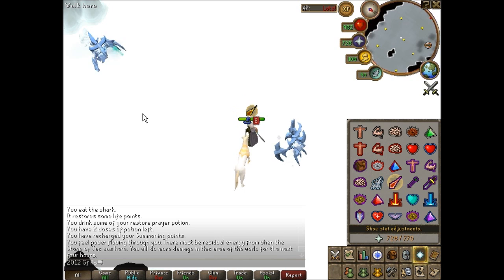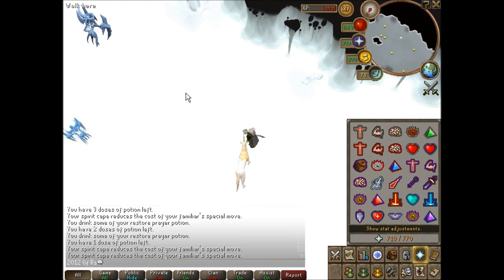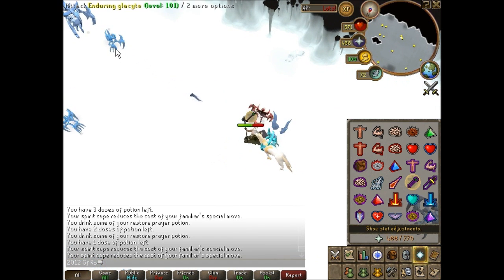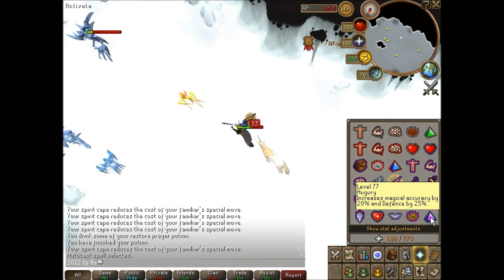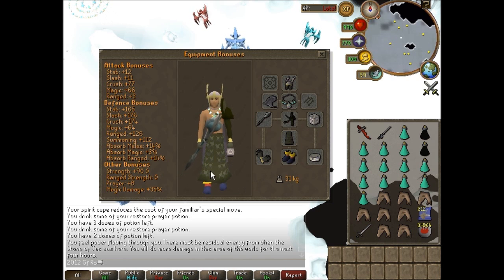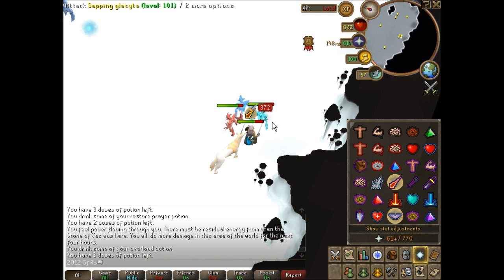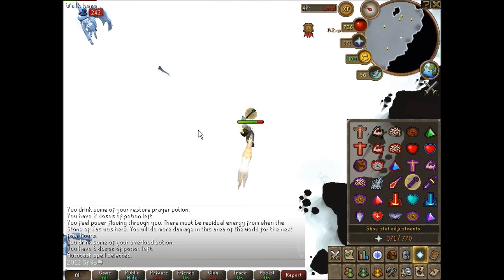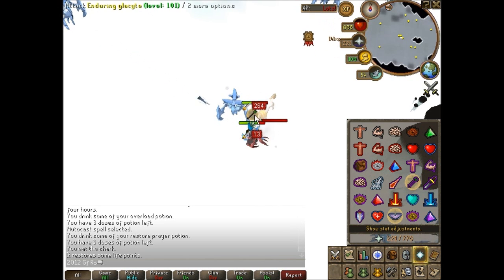Glacor Guide Pt 1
Dungeoneering Items:
Chaotic Staff - 200k tokens
Chaotic Rapier - 200k tokens
Arcane Stream Necklace - 30k tokens
Spirit Cape - 45k tokens
Celestial Surgebox - 65k tokens

Spirit cape reduces the cost of combat familiar special moves (only non combat exception is the unicorn) by 20%, making the healing aura scroll drain 16% special instead of a full 20%

Celestial surgebox gives an extra hitsplat every 5th hit that is equal to 1/4 of the damage dealt with the normal attack, as long as the 5 hits are consecutive.  For glacors, the secondary hit is doubled, so it's 1/2 instead of 1/4.  If you hit a glacor on your 5th consecutive hit and that hit gets the glacor down to half health to trigger the glacytes spawn, the secondary hit will be identical to the first hit.  (makes it possible to max out hitting 994 994)

First Method Gear for the items that might seem odd:
Veracs Brassard- Low negative magic bonus, gives some decent defence bonuses, also gives a prayer bonus
Infinity Boots- You could use dragon boots here, but in all honesty the mage bonus you will need a good bit more
Ring of Vigour- So you can always spec with enhanced excaliber when overloading, gives a small strength bonus